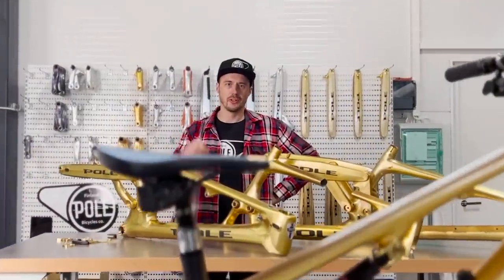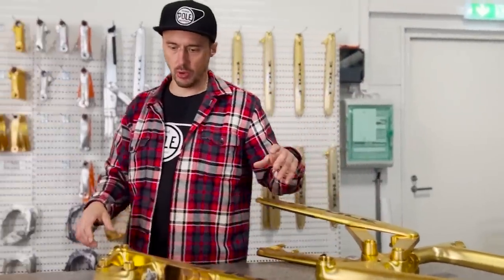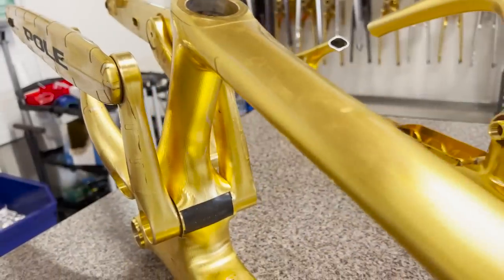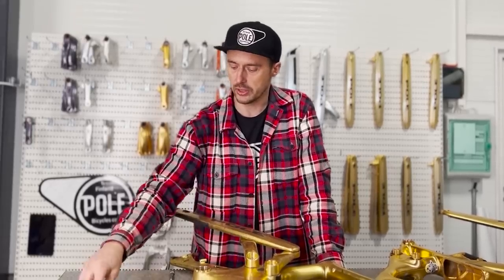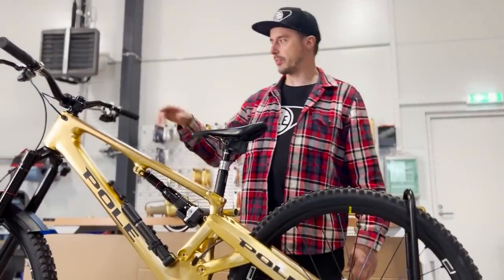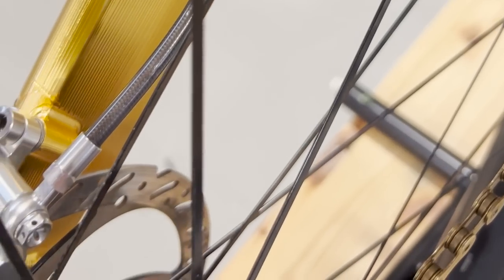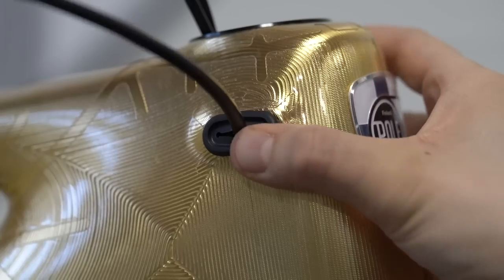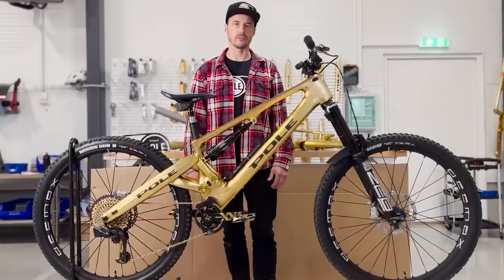Pole Vikkelä 190mm travel Enduro bike launch talk with Leo Kokkonen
VIKKELÄ – THE NEW AGILE
When Pole CEO Leo Kokkonen sat down in May 2019, he had a challenge that needed to be solved. Pole wanted to bring an e-bike to the market - however, a mid-drive motor meant we couldn’t use the established EVOLINK linkage system.

Leo’s goal was to create a long-travel, super fast, agile trail bike more capable than before. Vikkelä picked up where the legendary Stamina left off.

Leo also created a bridgeless swingarm that’s lateral flex can be adjusted by simply changing the axles. One simple axle change creates a 30% stiffer swingarm.

Vikkelä, and our e-bike Voima, were developed alongside each other and share a common platform. Both were designed around 190mm travel of a single crown fork to deliver an abundance of speed, control, agility, and fun.